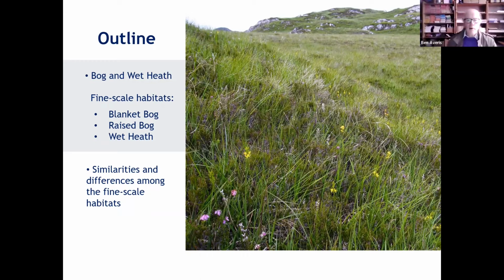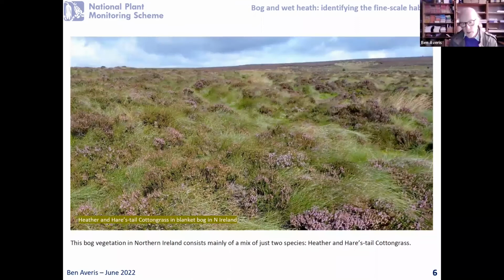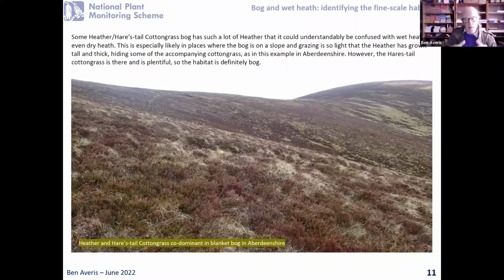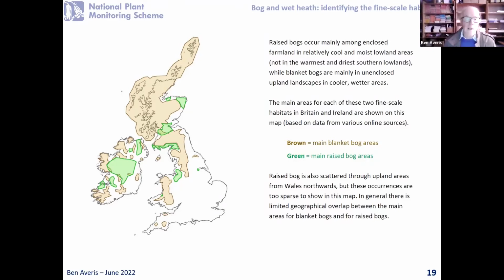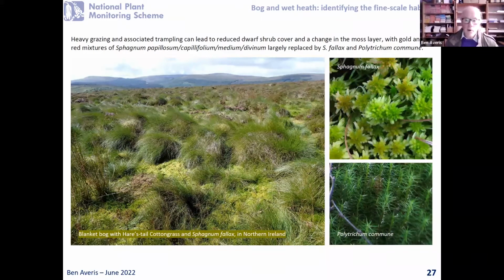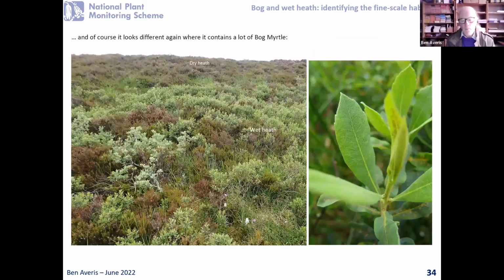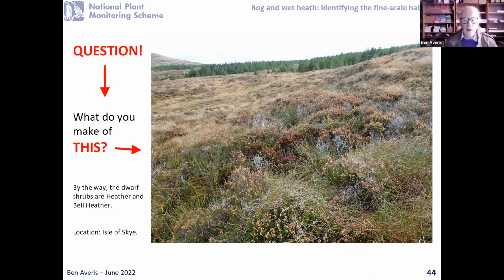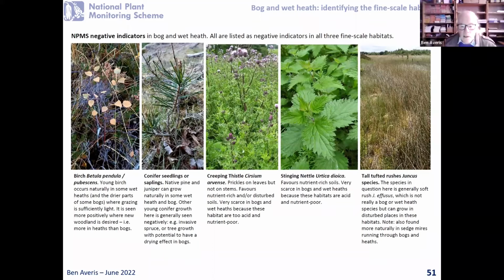Bog and Wet heath - Identifying the fine scale habitats. Webinar recording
In this webinar session, Botanical Consultant Ben Averis looks at the features that separate wet heath, blanket bog and raised bog from each other. These three fine-scale habitats have much in common floristically, and indeed the vegetation of blanket bog and raised bog can be of much the same type.